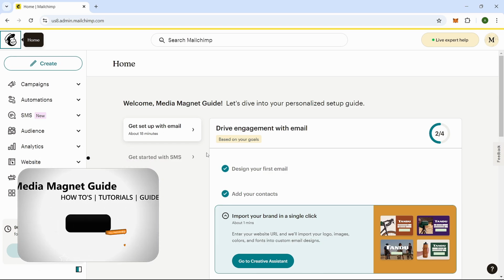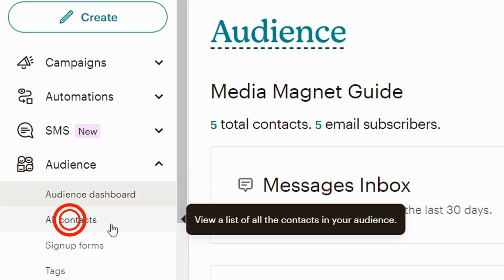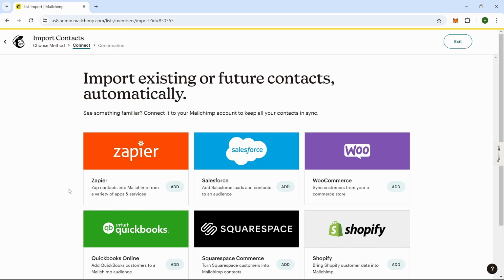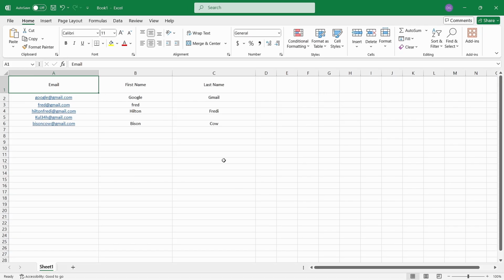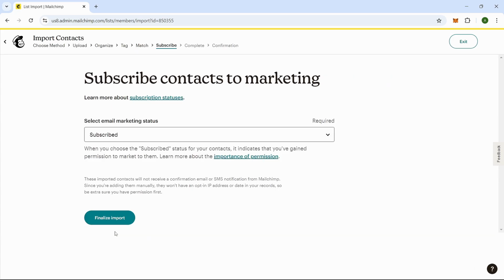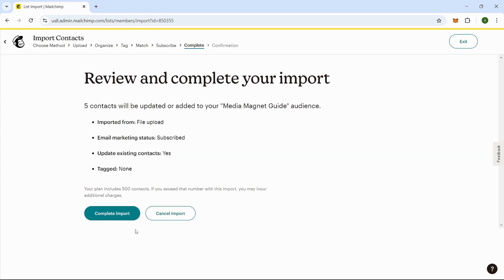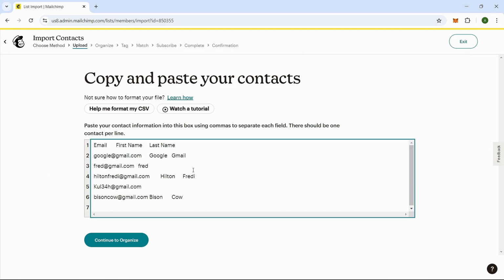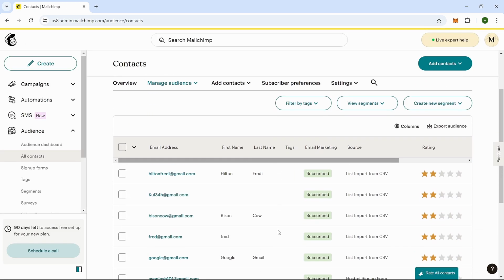How to Import Contacts to MailChimp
Learn the steps to easily import contacts to MailChimp from various platforms in this quick guide.

About MailChimp:
MailChimp is a leading email marketing platform that helps businesses of all sizes create, send, and analyze email campaigns. With easy-to-use templates, automation tools, and detailed analytics, MailChimp simplifies marketing while boosting audience engagement. Whether you're a small business or a large enterprise, MailChimp makes managing email marketing campaigns effective and effortless.